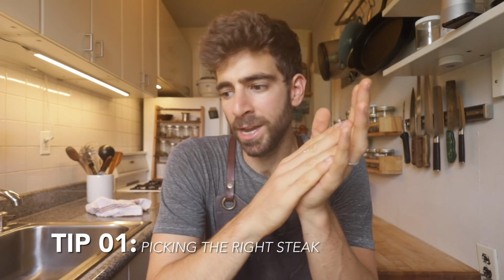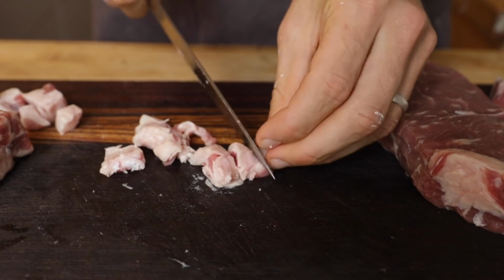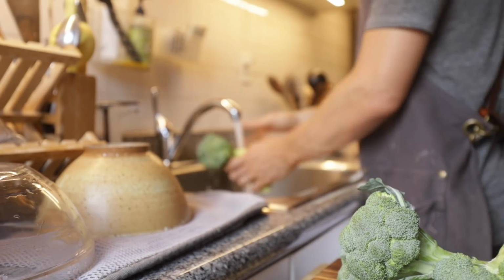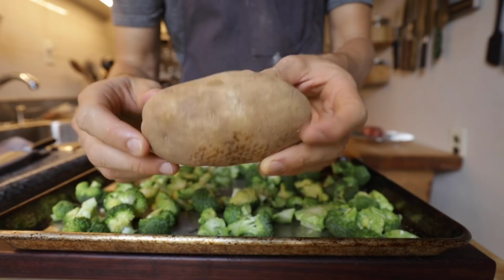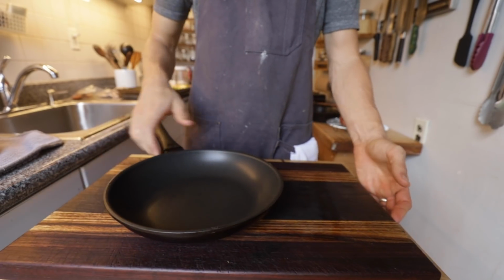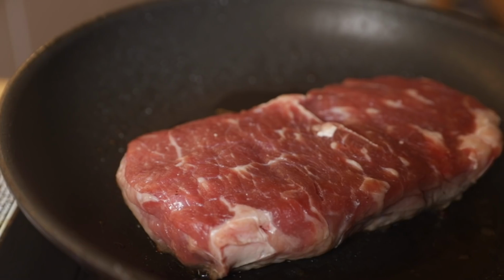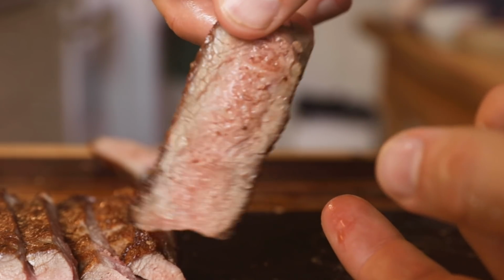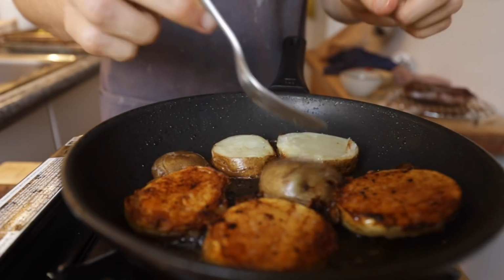15 MiSTEAKS Most Beginner Cooks Make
Get all of my “15 Minute Meal” recipes in my FREE Cookbook

Want to level up your home cooking skills?  Then check out my online course, Conquer The Kitchen, which is currently $110 OFF the regular price!

Shop the gear in this video below!
Nordic Ware Half Sheet Pans
Cooling Racks
Misen NonStick Pan
Misen 8” chef knife
Kitchenaid Silicone Tipped Tongs

for Episode 3 of one dish breakdowns, I was back in the kitchen with my friend Juan (beginner cook) teaching him all the in's and outs of a complete steak dinner. Cooking steak was a huge skill to learn in the early days on my culinary journey, especially when I was throwing dinner parties for my friends at Uni. Master steak preparation, and you're well on your way to becoming a pro home cook.

ProHomeCooks.com
Follow me at @lifebymikeg on Instagram
Help support Pro Home Cooks!